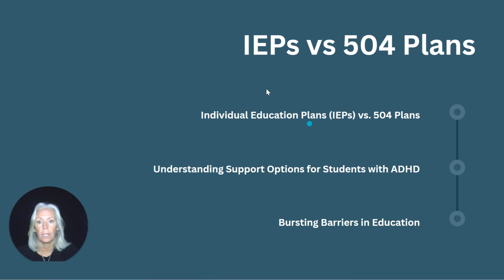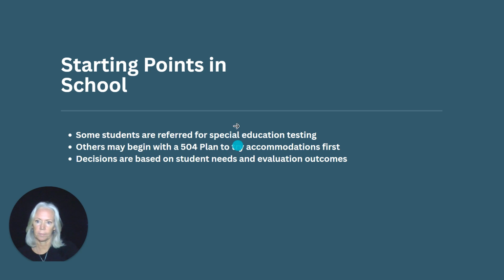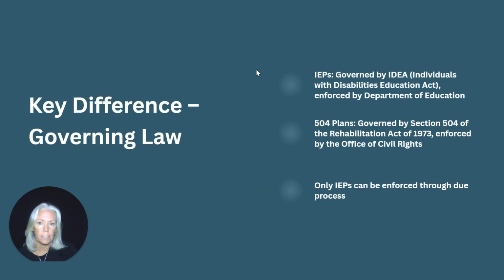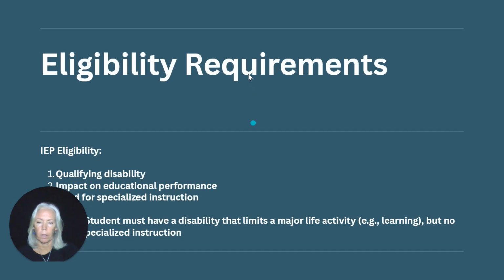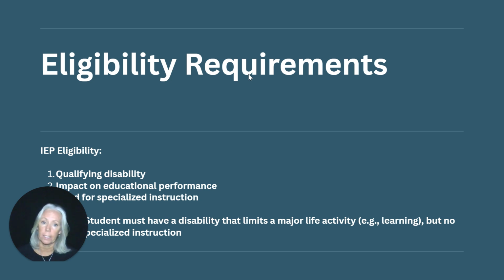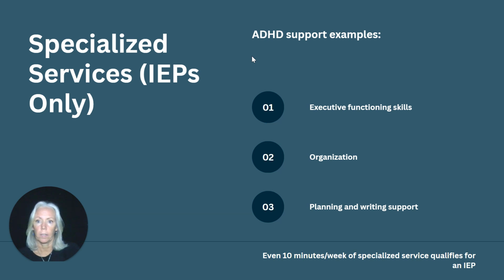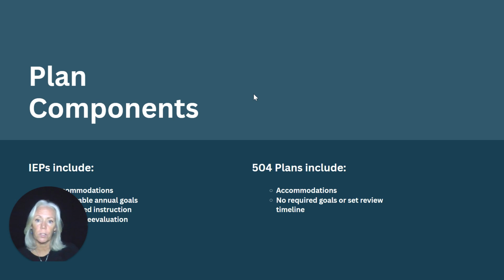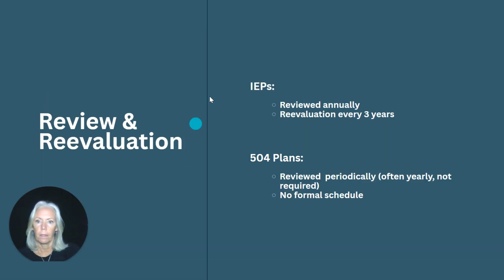Understanding IEPs and 504 Plans 📚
In this video, I discuss the differences between Individualized Education Plans (IEPs) and 504 plans for children with ADHD. I explain the legal frameworks, eligibility requirements, and the roles of parents in both processes. It's crucial to understand that IEPs provide specially designed instruction. I encourage you to review this information and consider how it applies to your child's needs.